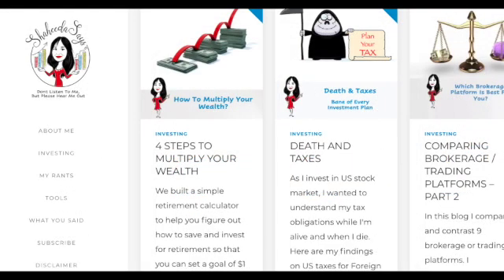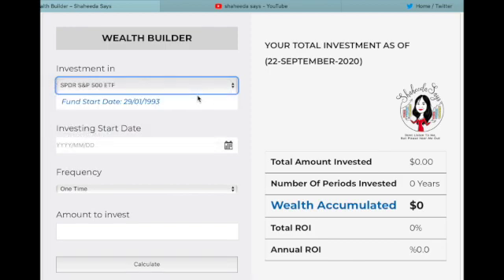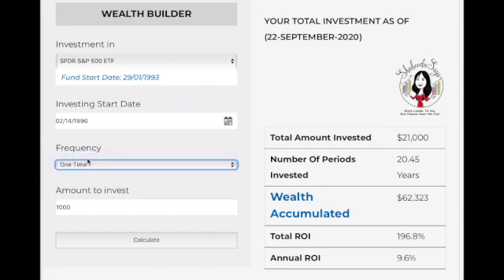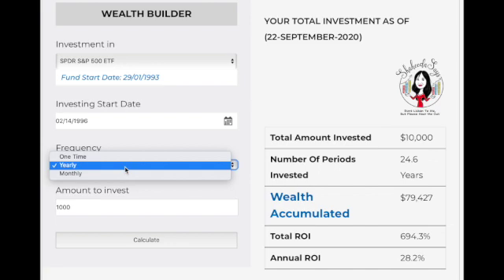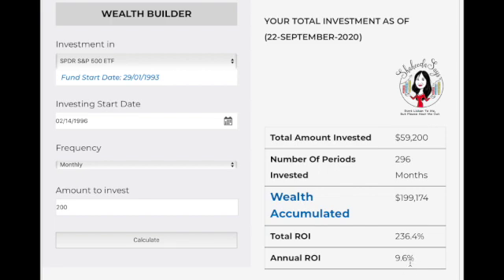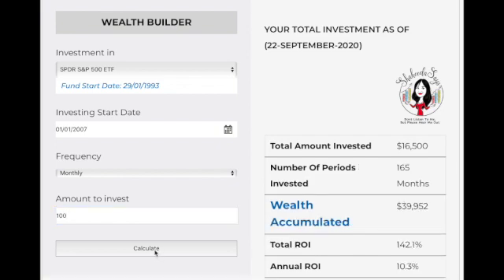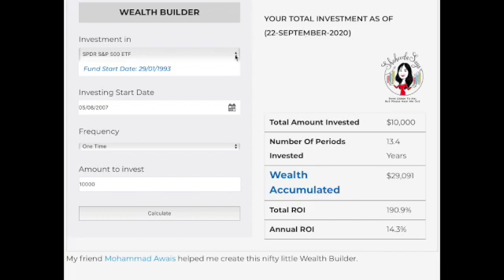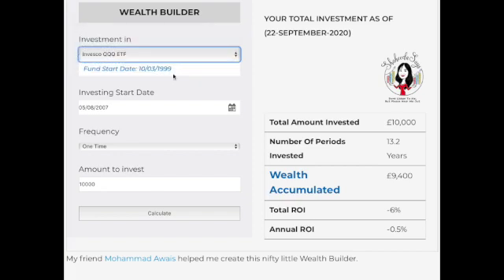Wealth Builder Demo Sep 2020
This video is illustrates how long term consistent investment in the right index fund or ETF could yield very healthy returns and build your wealth over time.

You can take it for a test drive and do let me know if you'd like to see other funds or stocks in this calculator.

The following blogs will also help you understand the wealth builder concept better.